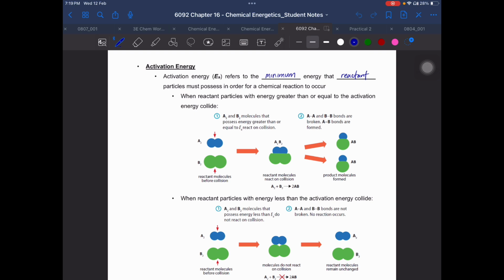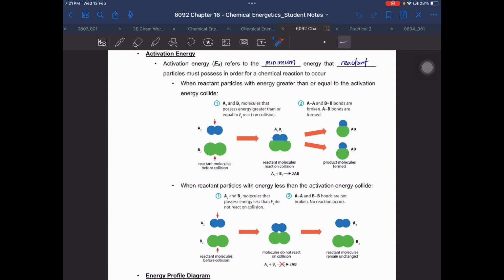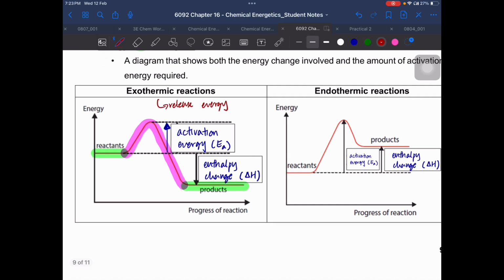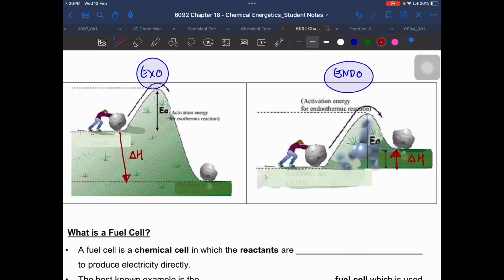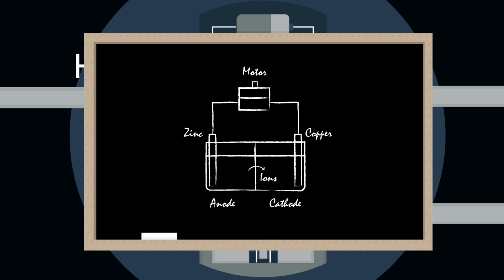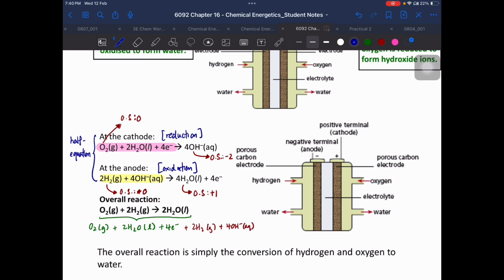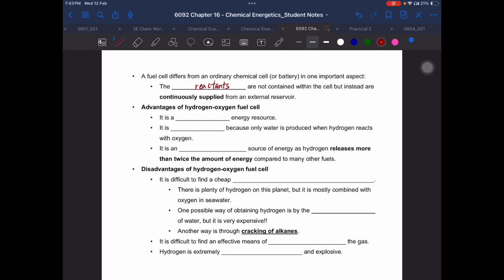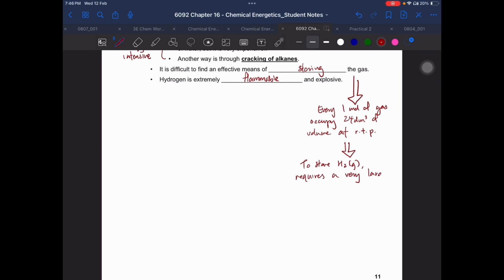[Lecture Series] GCE O Level Chemistry (6092) - Chemical Energetics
0:00 Intro
0:14 Activation Energy
3:15 Energy Profile Diagram
9:12 Fuel Cell